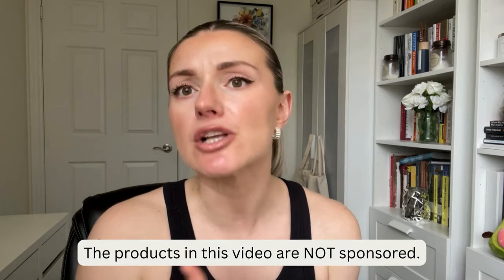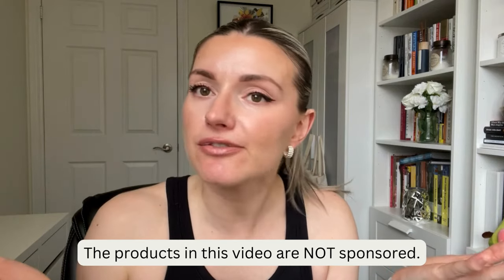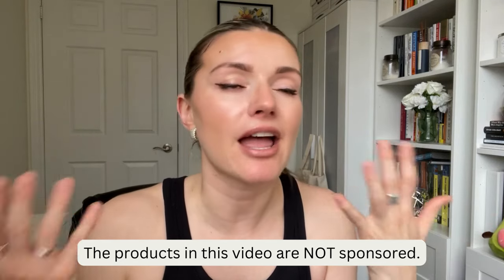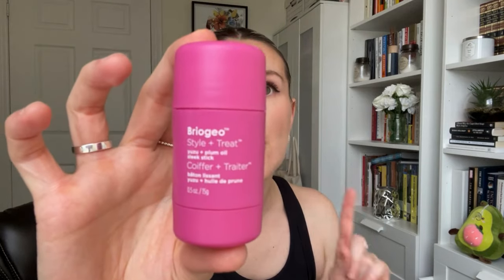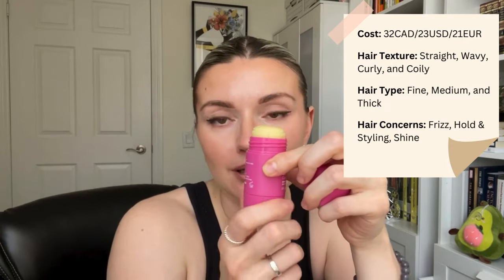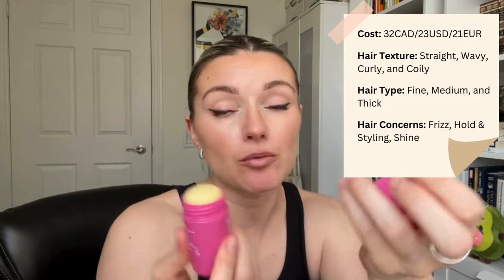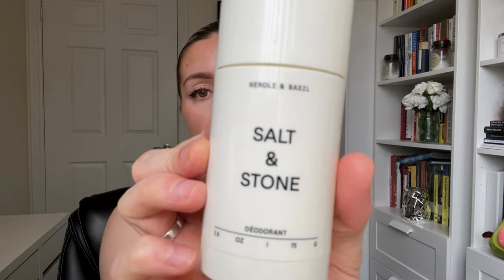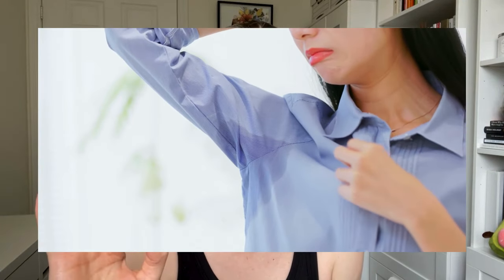Sephora Mini Reviews | Cristina Maria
Hi friends, in this video I go through the products I bought at Sephora and do a mini review on each one. I have linked all the products below.

Products in this video:
Briogeo Style + Treat Yuzu + Plum Oil Hair Styling Sleek Stick

Glow Recipe Watermelon Glow Niacinamide Hue Drops Sun Glow Serum

Laneige Lip Sleeping Mask Intense Hydration with Vitamin C

Salt & Stone Neroli & Basil Extra-Strength Aluminum-Free Deodorant

Valentino Uomo Born in Roma Eau de Toilette